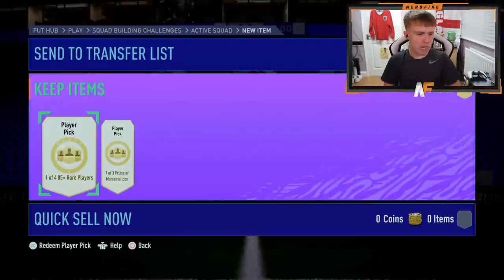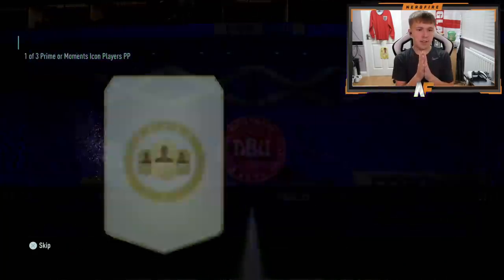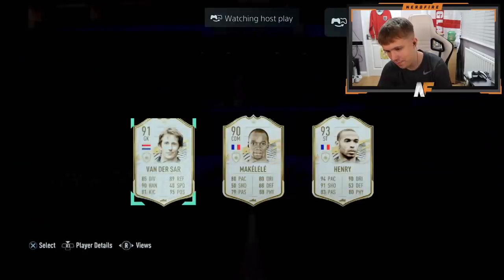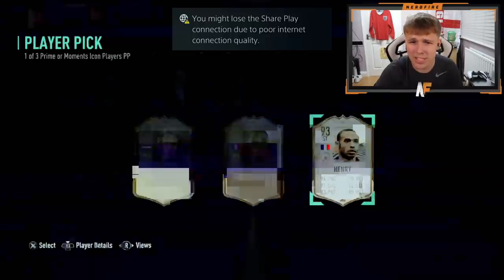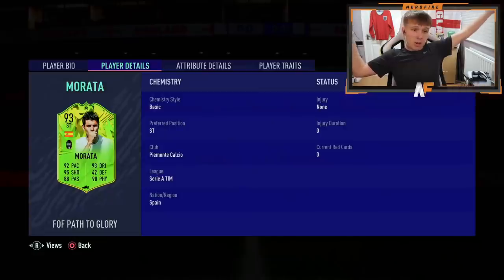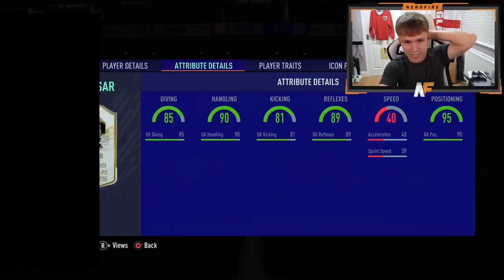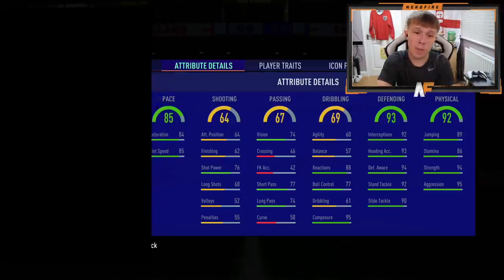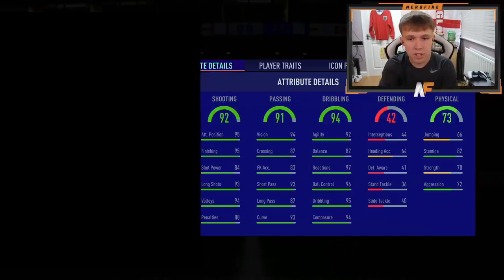THESE ARE INSANE!!! 4x PRIME OR MOMENTS ICON PLAYER PICKS!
Save Up to 15% & get free coins for every order! More surprise when redeeming your rewards point.

Hello and welcome to this video with me, Nerdfire. In this video, I opened up Prime or Moments Icon Player Picks!